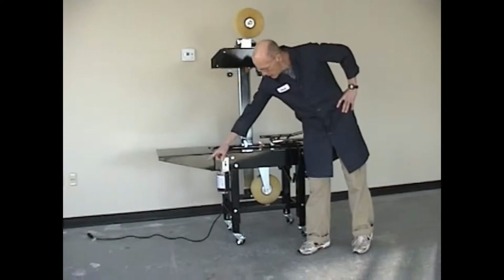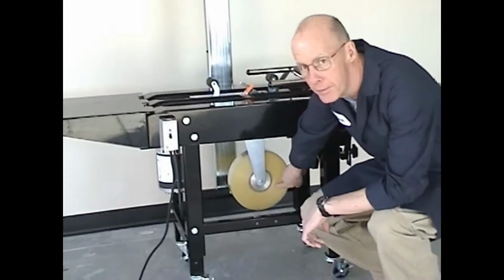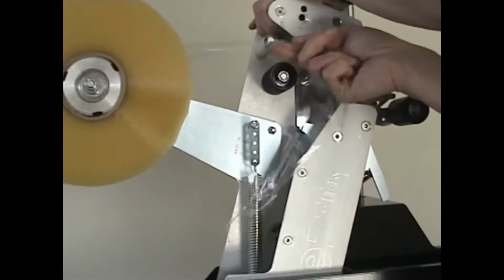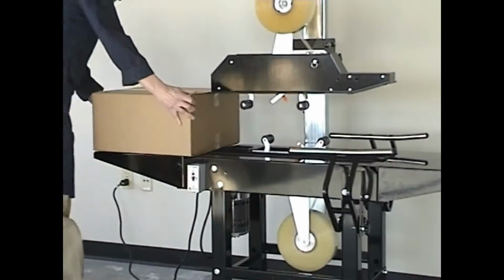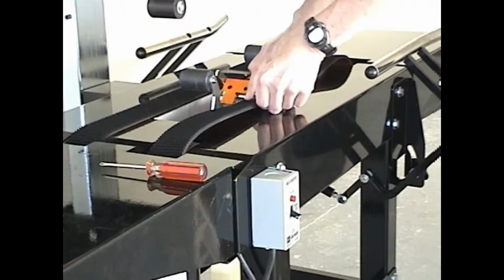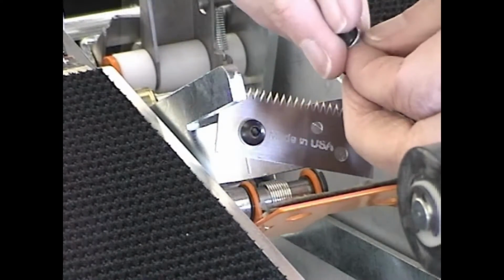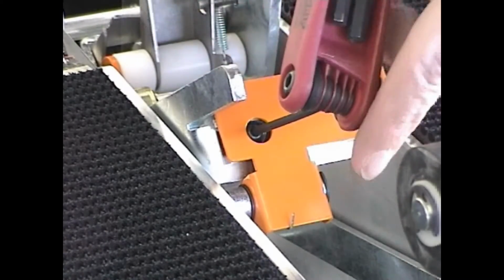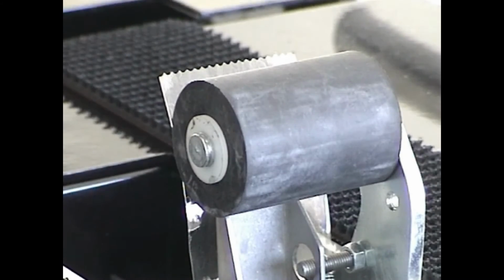Eastey BB-2 Case Taper - Maintenance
Eastey BB-2 Case Sealer

Simple, rugged Eastey case tapers provide reliability on demanding packaging lines.  Operation of Eastey case taping machines can be learned in minutes, avoiding breaks in production and downtime, saving your company money and increasing your ROI.

Professional Packaging Systems is your comprehensive packaging resource for stand-alone packaging machines, integrated packaging lines, contract packaging services, and all kinds of packaging materials.